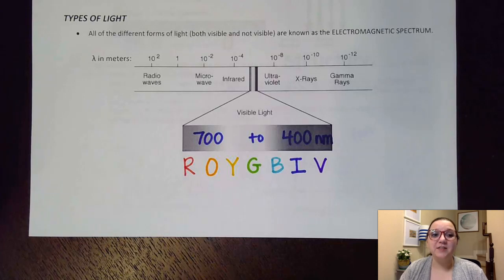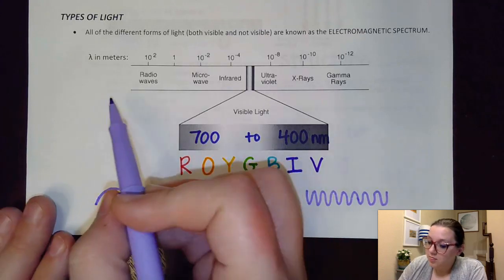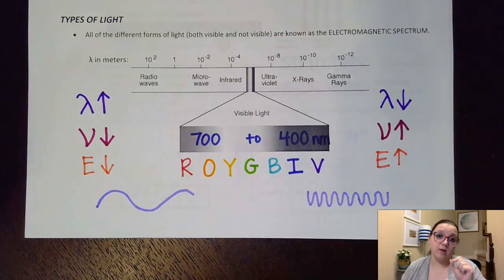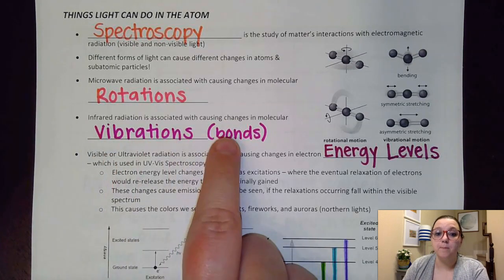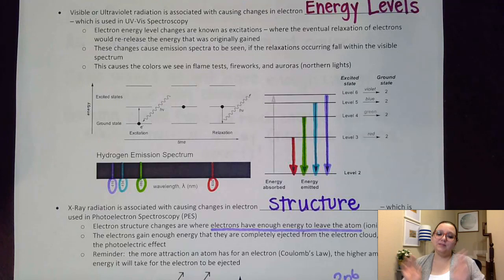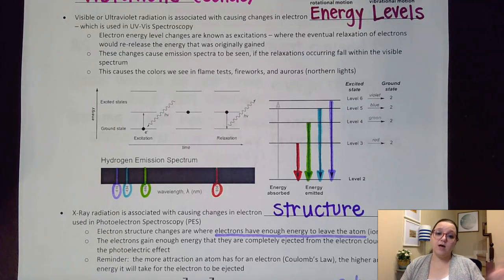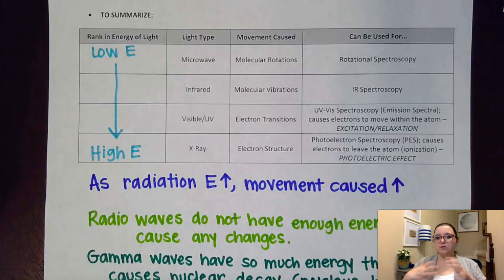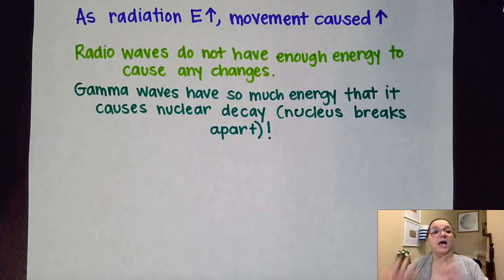AP Chem U3: Electromagnetic Spectrum and Spectroscopy